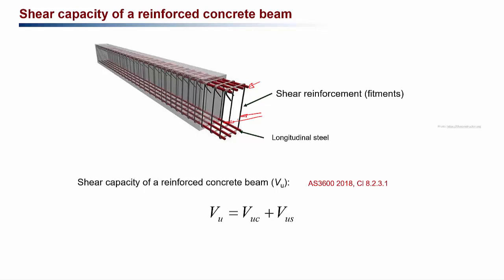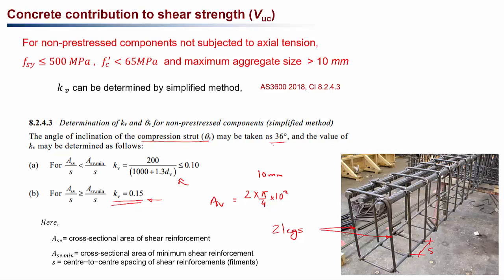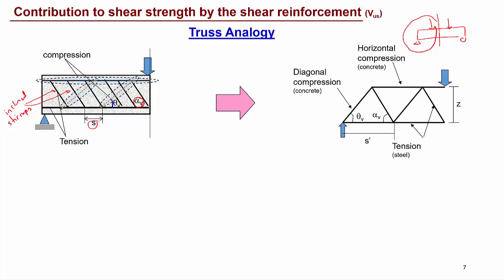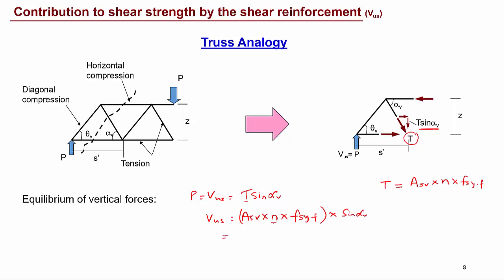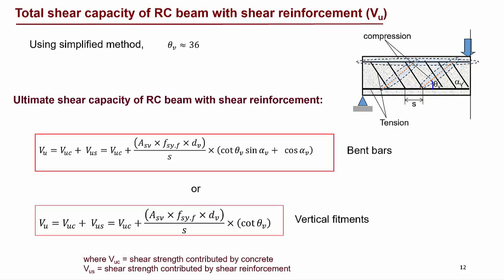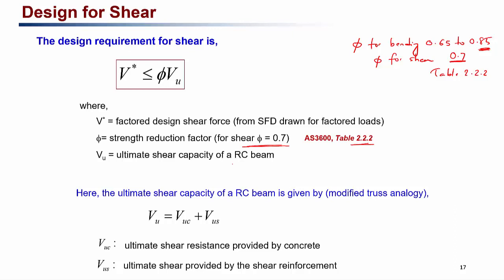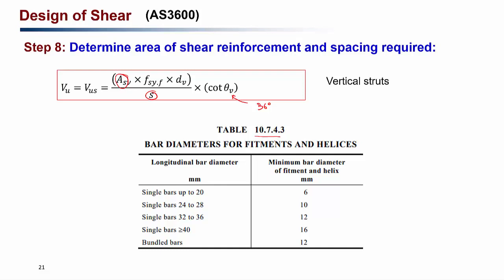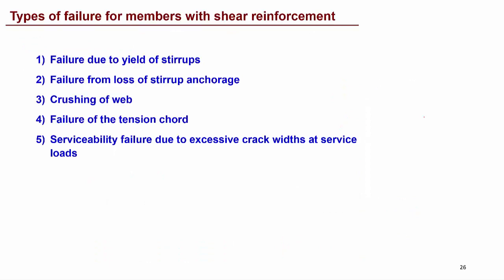Analysis and Design of Shear Reinforcement in a Reinforced Concrete Beam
Finding out shear capacity of a reinforced concrete beam and design of shear reinforcement.

This lecture is a part of Concrete Engineering subject for the third year Civil Engineering students at James Cook University, Townsville Australia. Though the design examples mentioned in this lecture are based on Australian Standards AS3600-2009, the fundamental design concepts will be applicable anywhere.